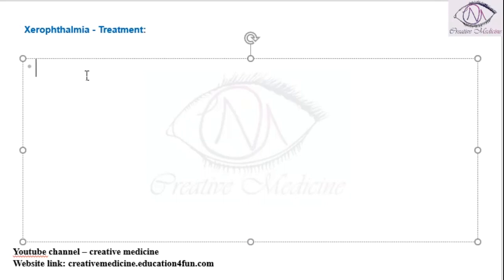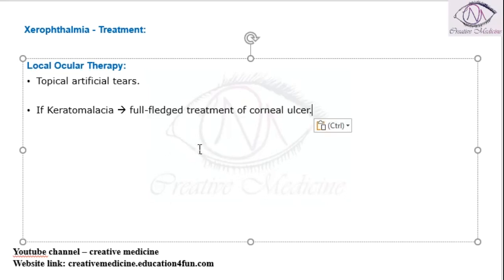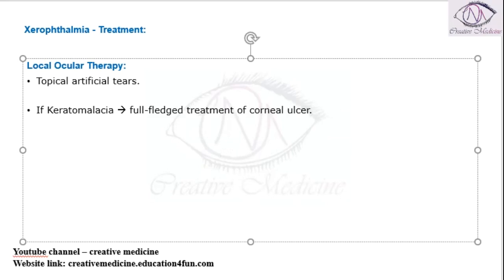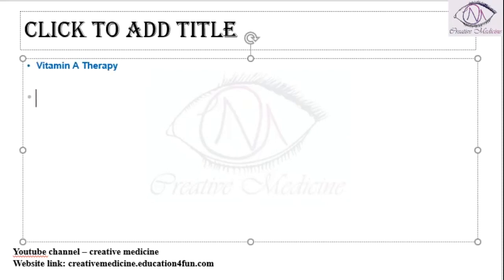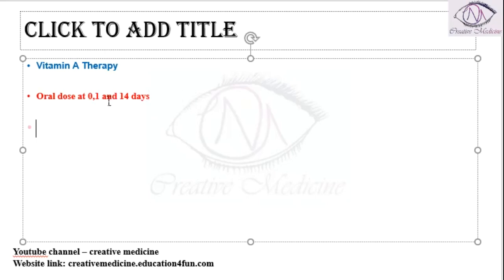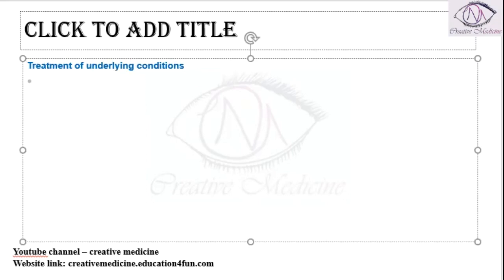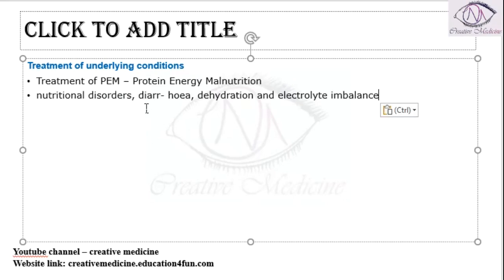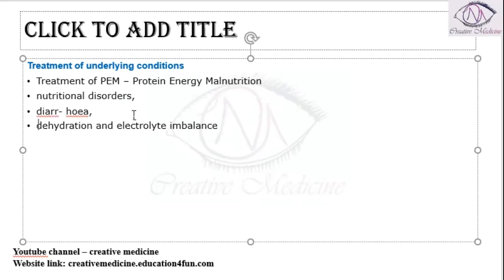Lec 3 Xerophthalmia Treatment mp4 || OPHTHALMOLOGY